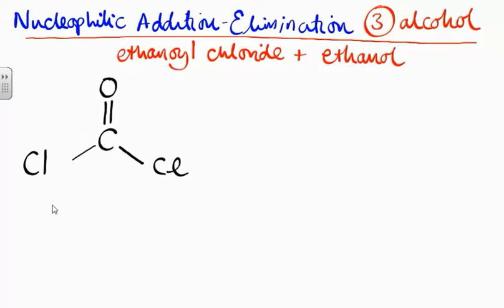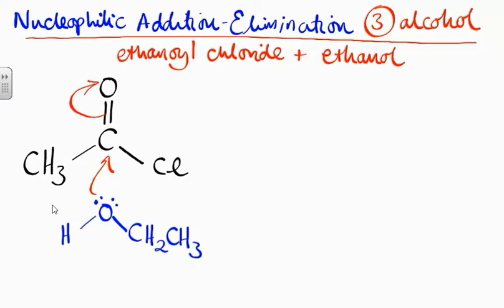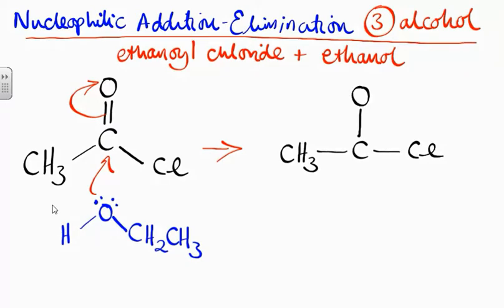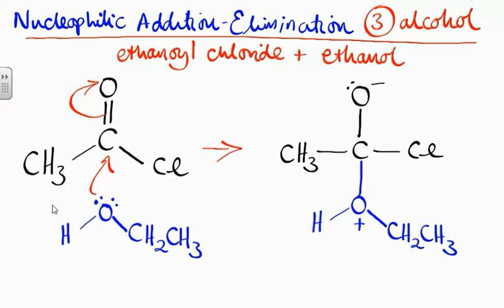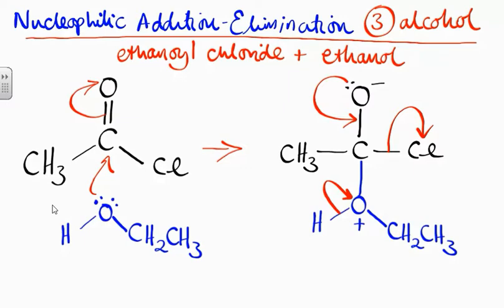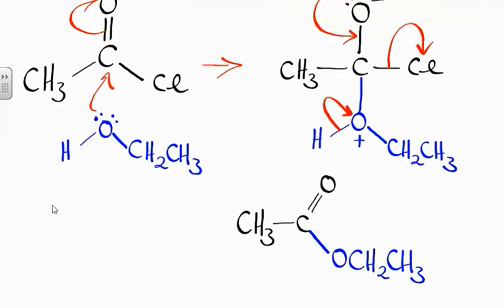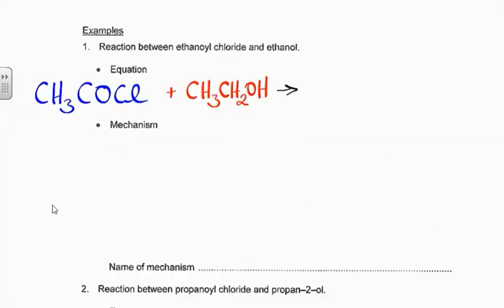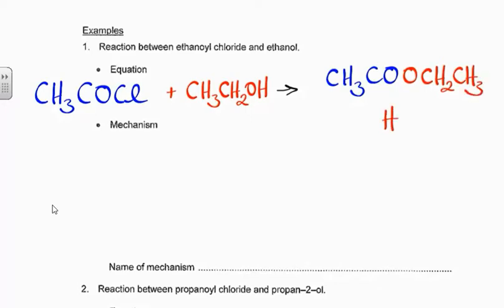Nucleophilic Addition Elimination with an alcohol